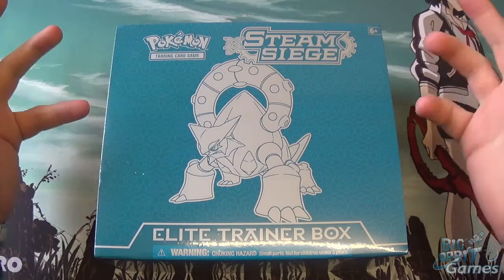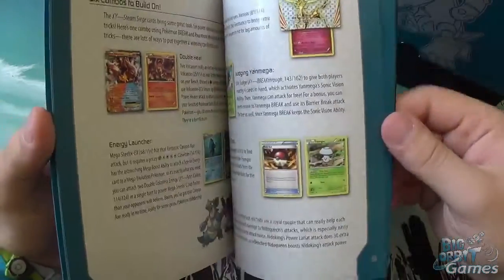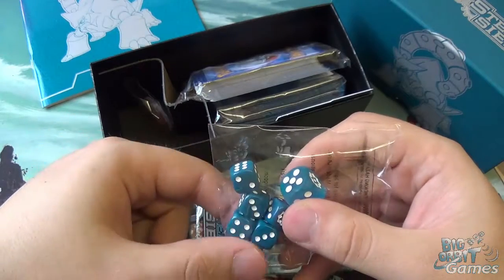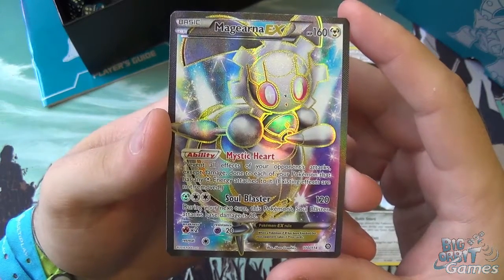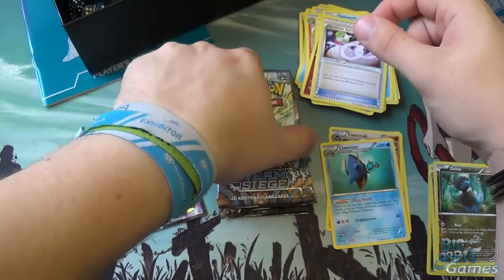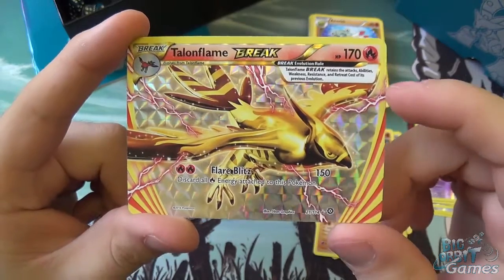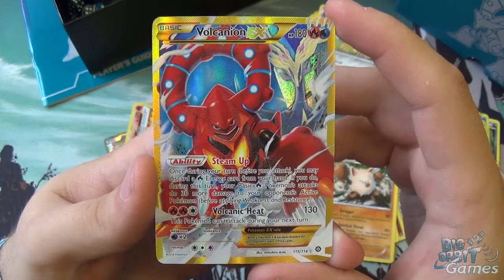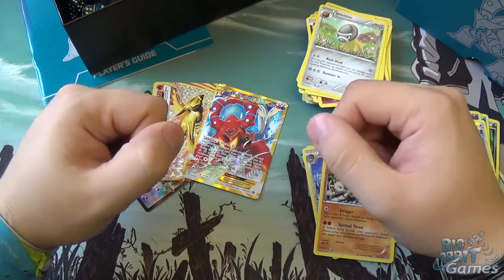Pokemon Steam Siege Elite Trainer Box Unboxing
Big Orbit's Simon unboxes and discusses the new Steam Siege Elite Trainer Boxed Set for Pokemon - Pick up Pokemon singles and sealed packs/boxes